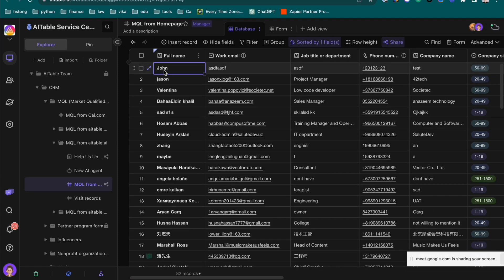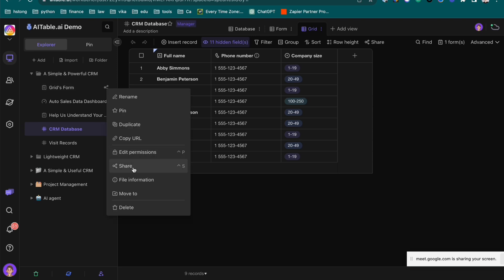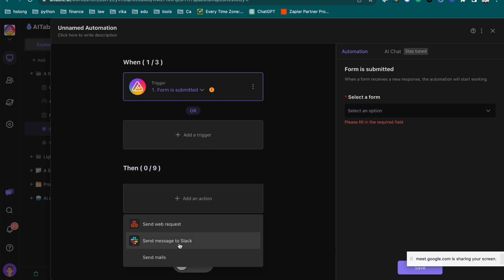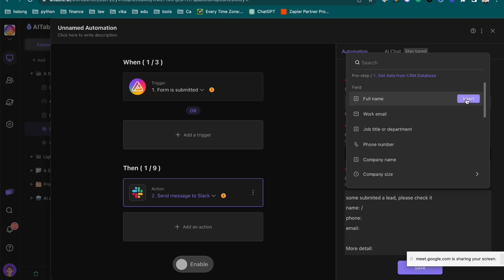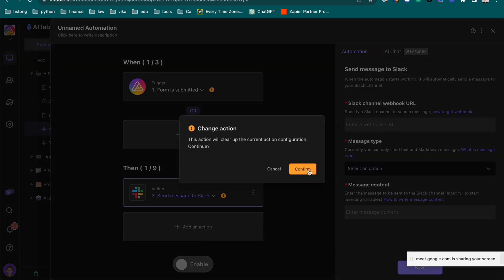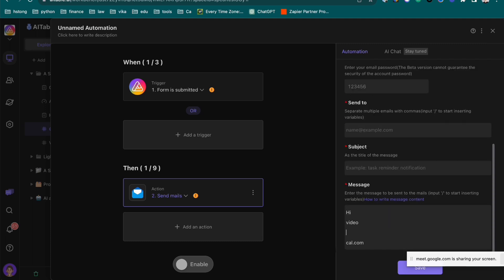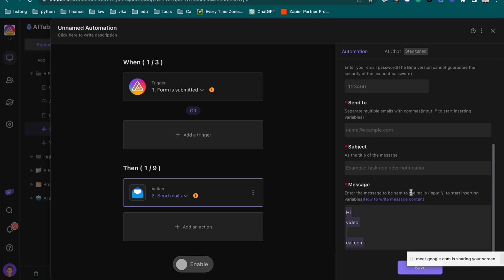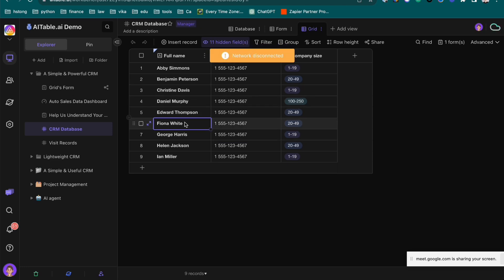How to Simplify and Automate Lead Collection with AITable.ai？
In this video, we're going to show you how AITable.ai solves the hassle of manual data recording. Discover how AITable.ai revolutionizes lead collection, making it simple and automated. Explore user-friendly setups, tailored permissions, and powerful automations that empower your team to effortlessly manage and scale lead submissions.

🎬Video Chapters:
00:00 - 00:17: Introduction to Automation and Ease of Setup
00:18 - 00:30: Permissions and Access Control
00:31 - 00:40: Configuring Automation Triggers
00:41 - 01:20: Sending Messages as Automation Responses
01:21 - 01:39: Creating Email Notifications
01:40 - 02:12: Embedding Calendar Booking or YouTube Videos in Workflows
02:13 - 02:34: Use case and Conclusion
02:35 - 02:40: Invitation to Our Webinar

🚀About AITable.ai: AITable.ai is a work platform that lets you organise any data with AI. AITable help to transform your data effortlessly with the Visual Al Database. Streamline your CRM and project management with AI, and unlock new possibilities for growth and efficiency.

Don’t miss out on the opportunity to take your business to the next level with AITable.ai. Whether you’re a business owner, an AI enthusiast, or someone exploring new tech solutions, AITable.ai is your destination.